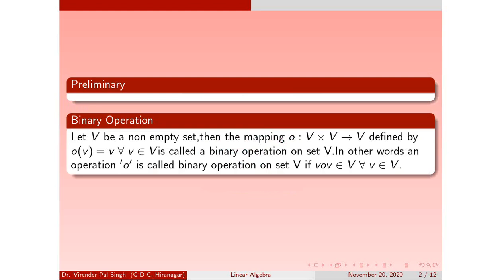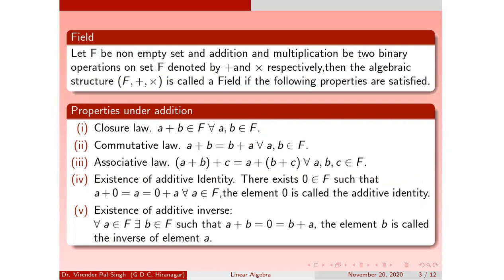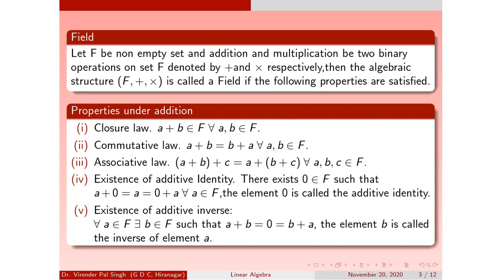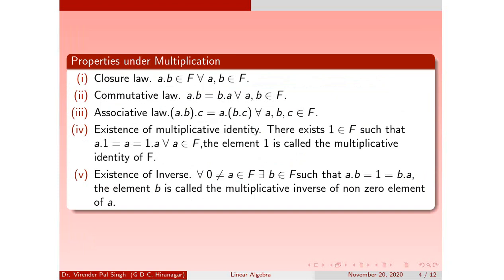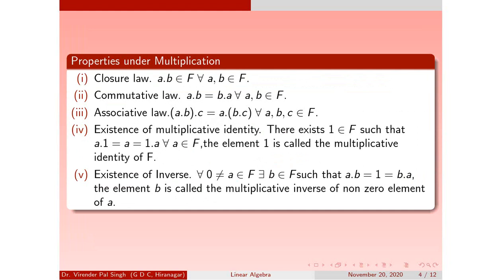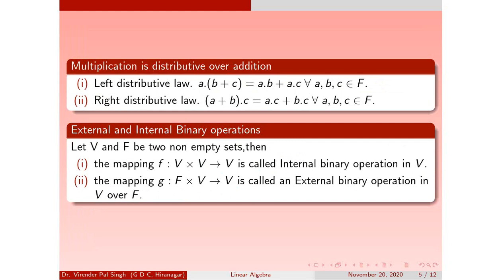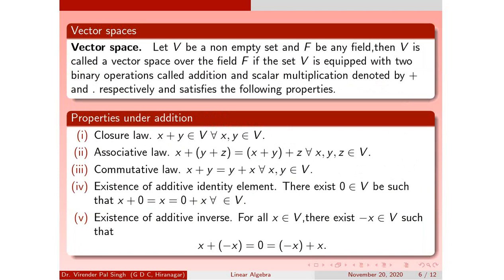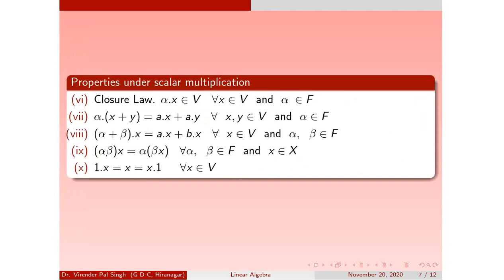lecture 1 linear algebra